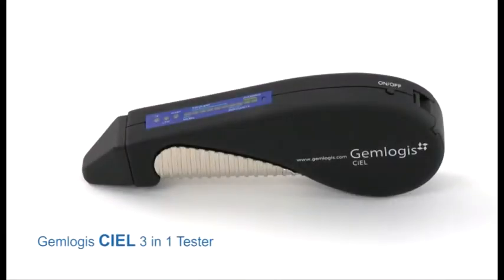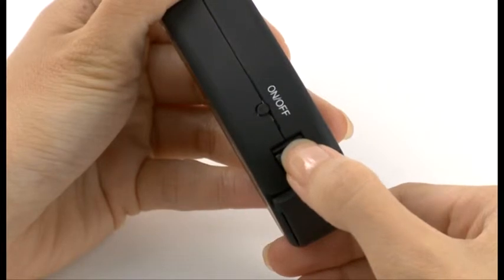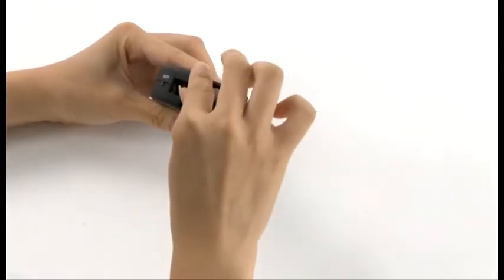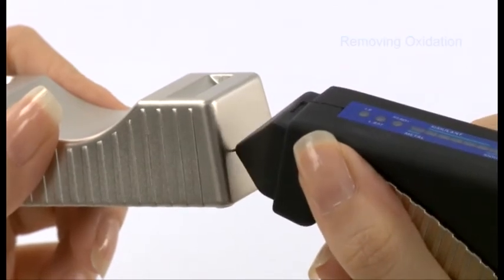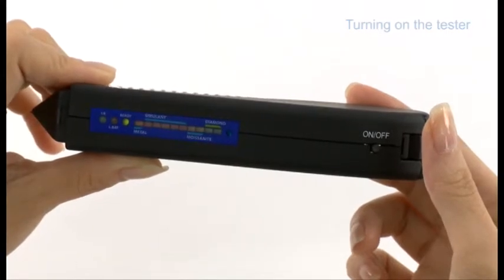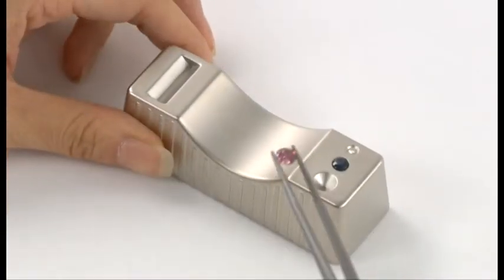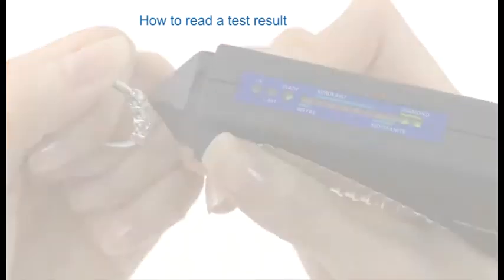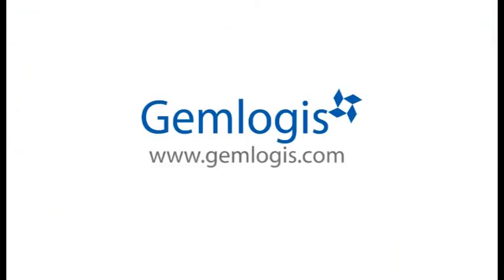CIEL 3 IN 1 Tester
The ultimate tester that distinguishes between diamond, moissanite and simulant. CIEL comes in a compact package with metal stone rest and lanyard. Furthermore, it works seamlessly with Gemlogis PISTACHIO via a wireless connection to indicate a variety of popular colorstones.